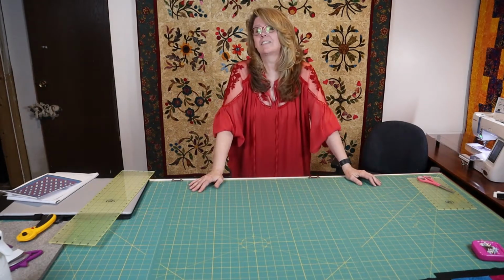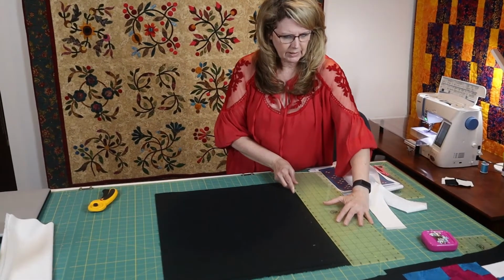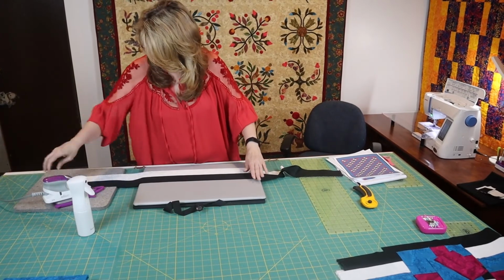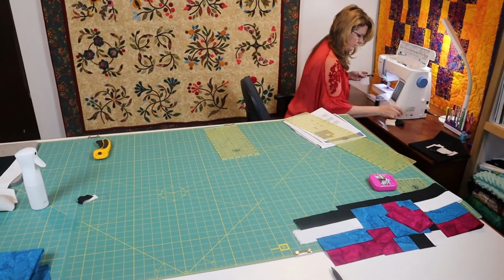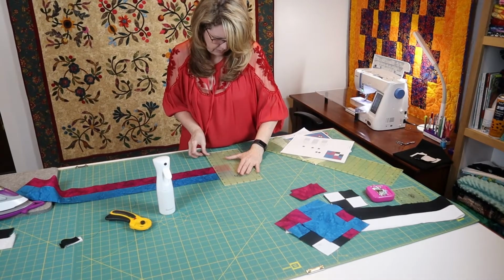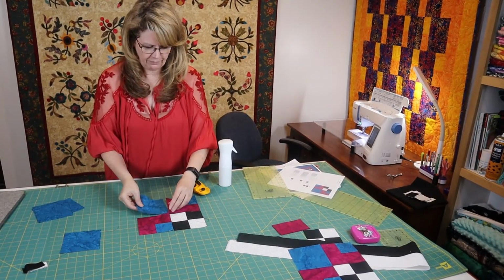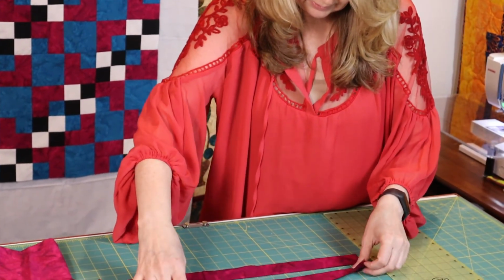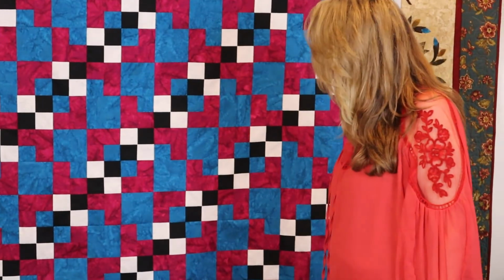One Simple Quilt Block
An easy quilt created with one simple block.